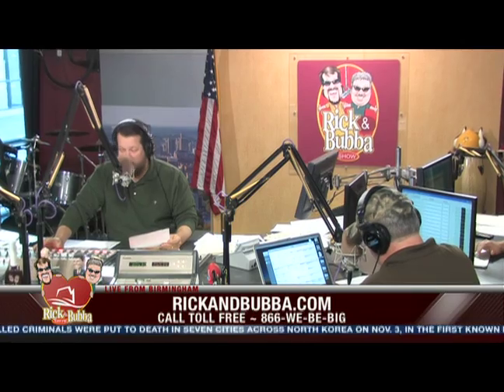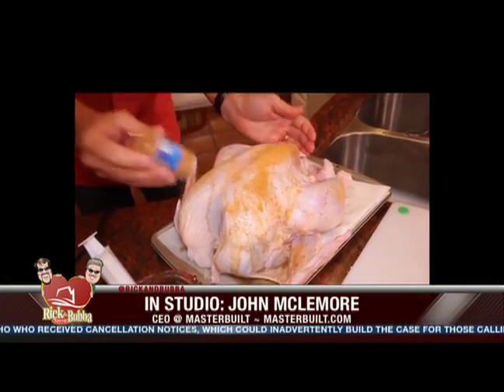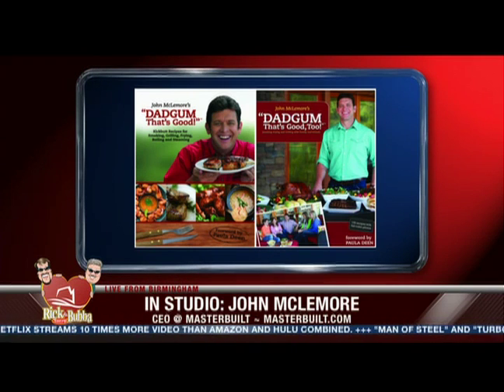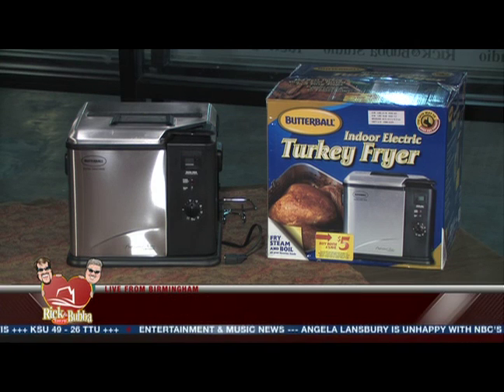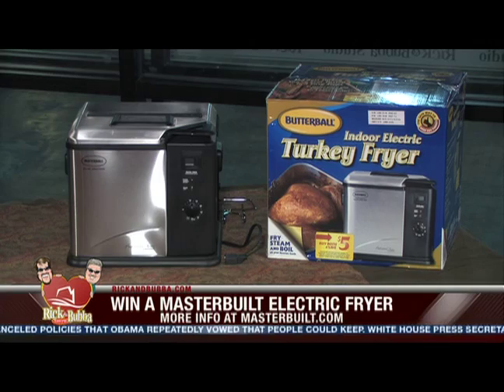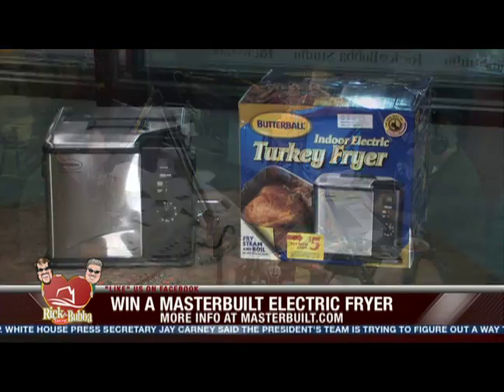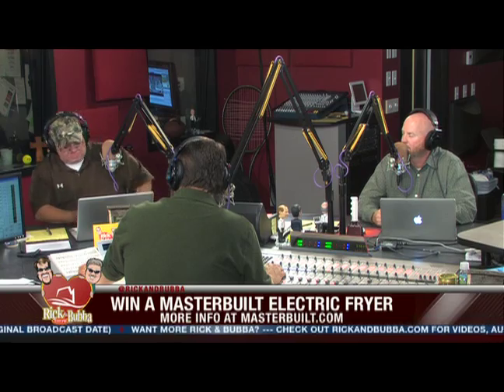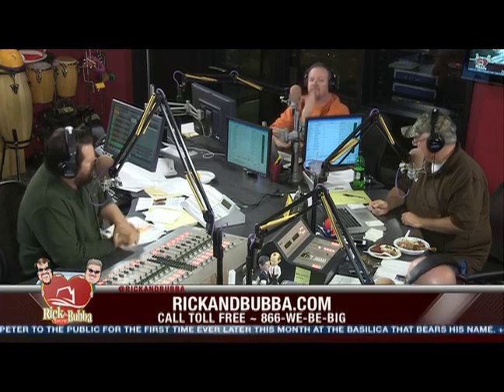Masterbuilt Turkey Fryer Giveaways on Rick & Bubba